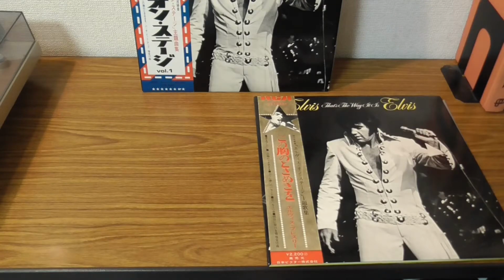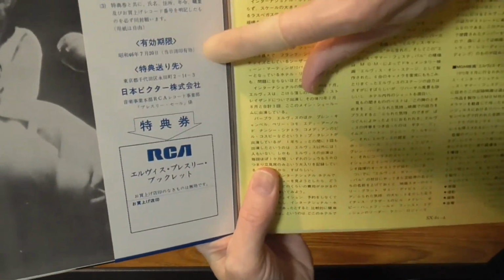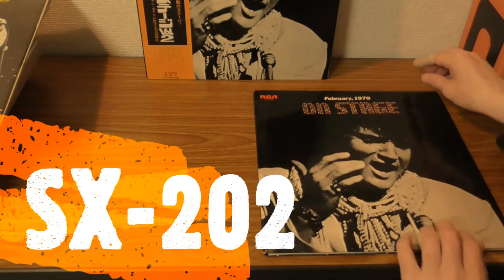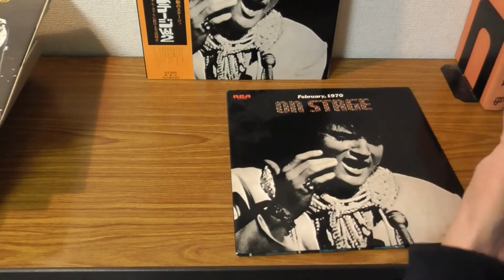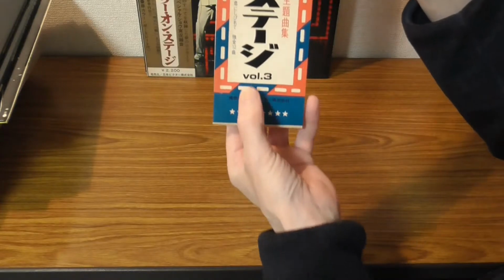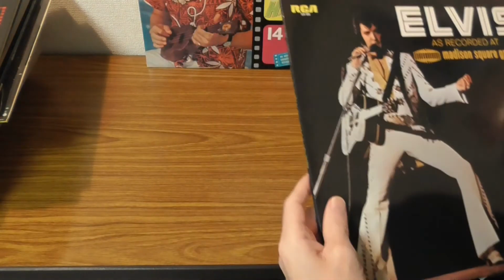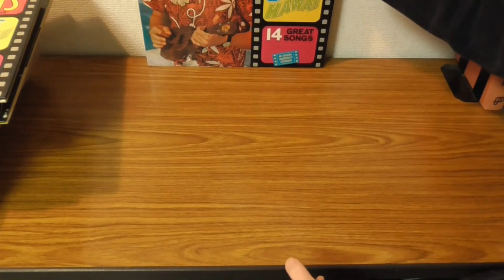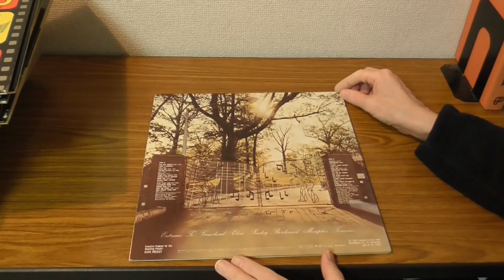Deluxe Gatefold Sleeves - Elvis Presley Japanese Record Collection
In part 2 of my look at how the Japanese improved the cover designs of Elvis Presley's 1970s albums, I go through various examples of deluxe gatefold sleeves: gatefold sleeves with a little extra inside.